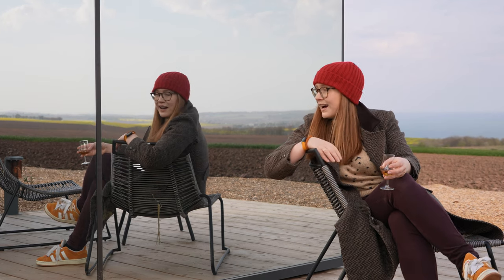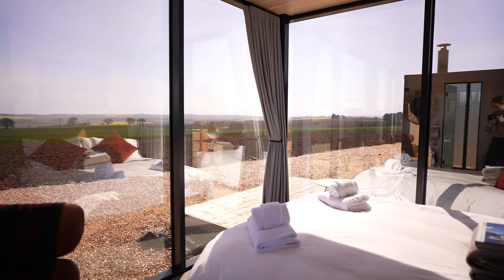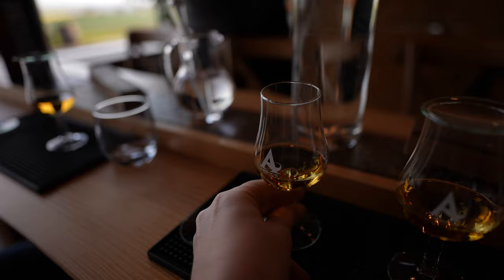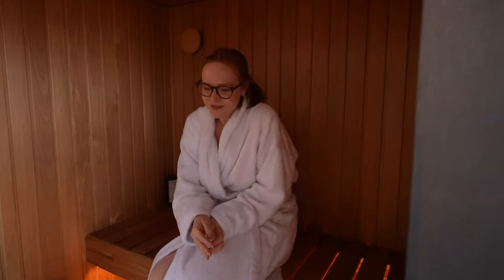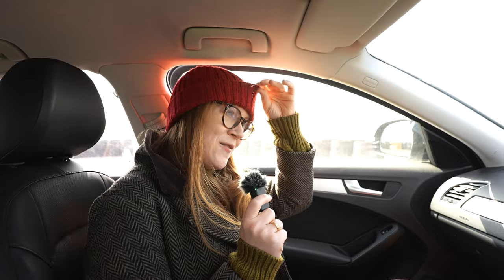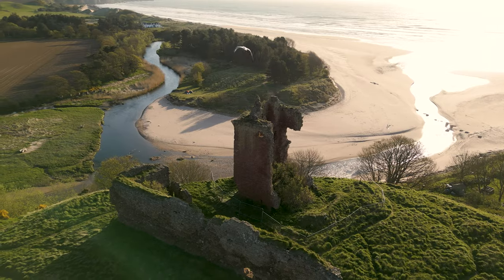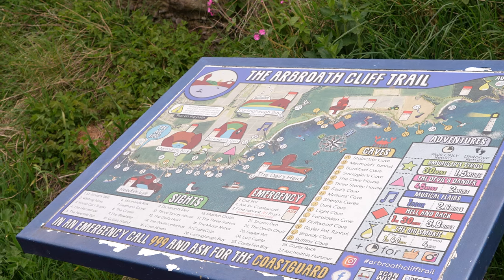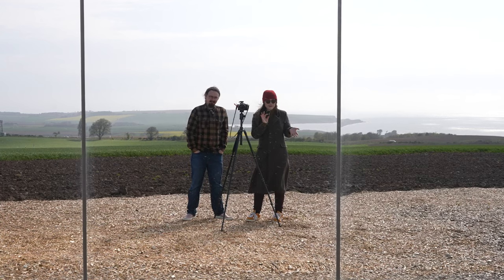Staying at the Arbikie Distillery ÖÖD mirror cabins | tiny house in Angus, Scotland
If you love unique accommodation with spectacular views over Scottish coastline, look no further - today I am taking you on a little adventure to Scotland's Angus, where we'll find the Arbikie Distillery, on of the world's leaders in sustainable spirits, and now clearly also world leaders in introducing us to some of the most stylish, modern-yet-cozy glamping options!
The Estonian ÖÖD cabins are designed with respect to their surrounding landscape, looking almost invisible in their setting while offering a wonderful level of off-the-grid comfort. A cool little tidbit for the more liquid ones among you - you can actually buy your own ÖÖD cabin! For the rest of us, I guess we'll just have to keep visiting these wonderful tiny homes as hotel guests.

We have been invited to stay at the cabin for free, however this is an experience I've always wanted to try and my excitement for the stay is completely genuine! What an absolute treat.